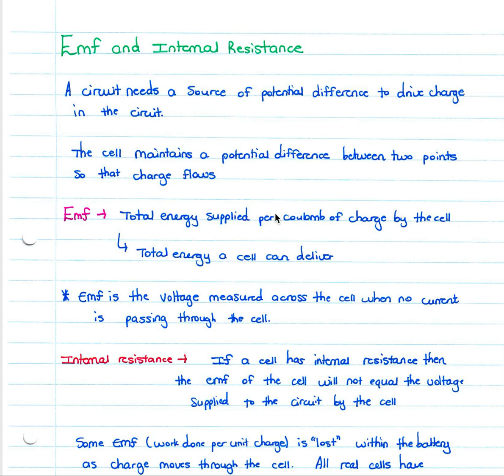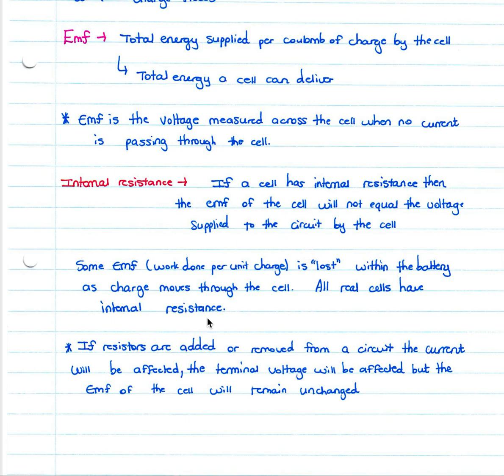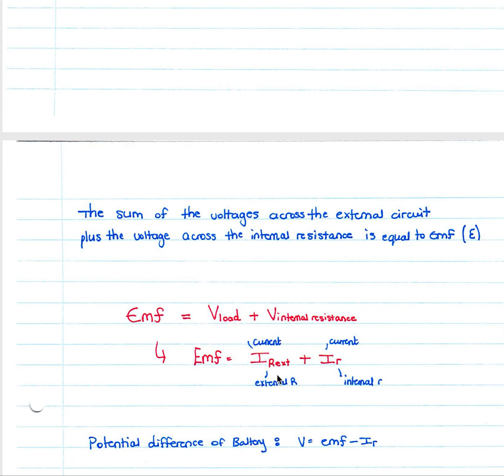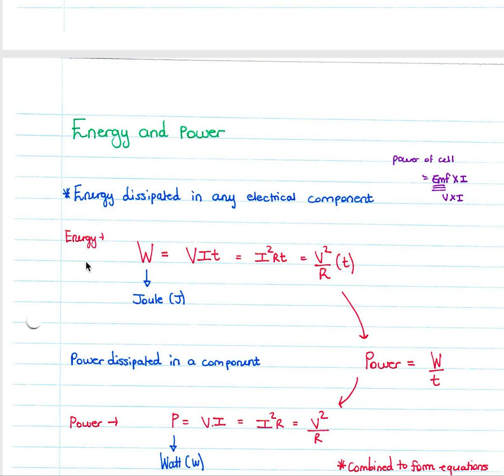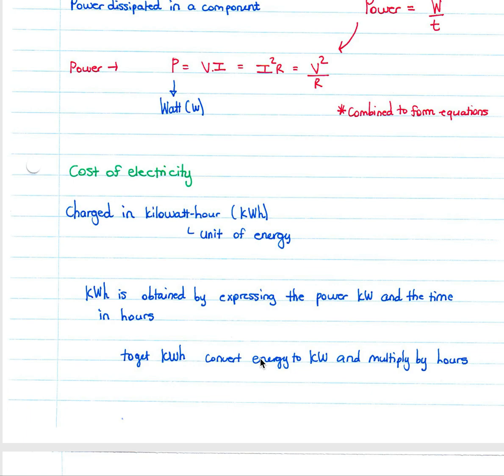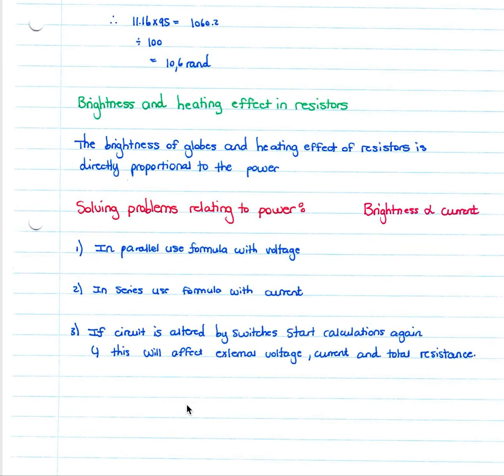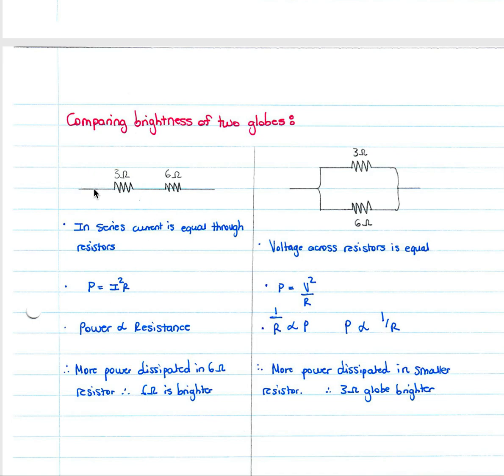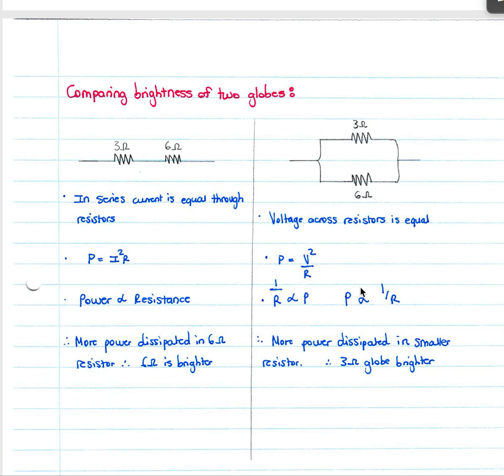Physics lesson - Electric Circuits (part 3)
This lesson covers part 3 of the electric circuit section of the physics syllabus.